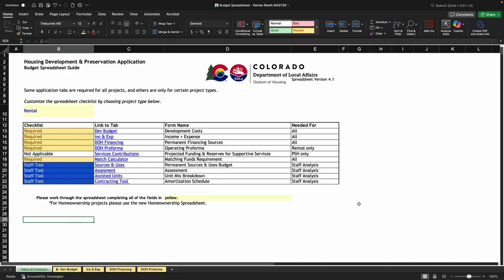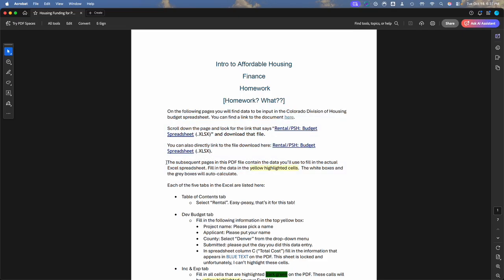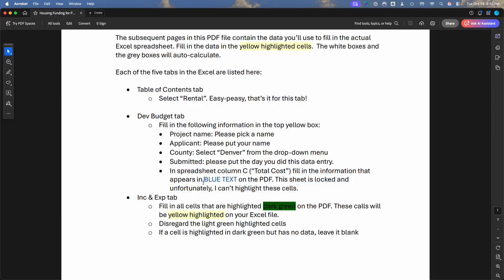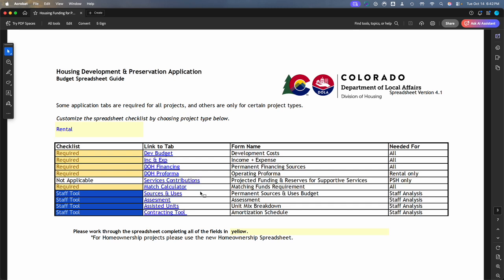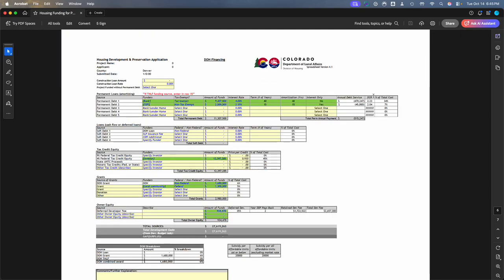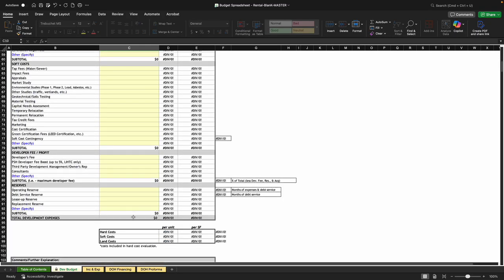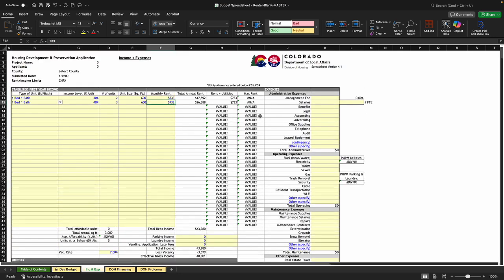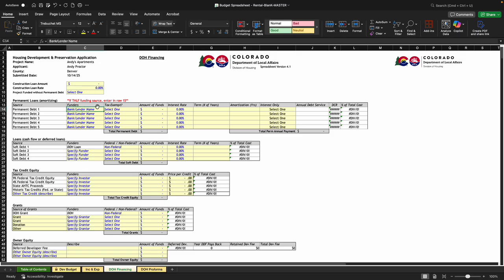Spreadsheet Prep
Instructions for filling out the housing development financial analysis